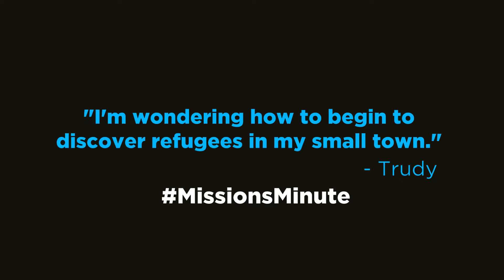How to Discover Refugees in Your Small Town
A question from the audience is answered by the Browns and Larry Stucky.